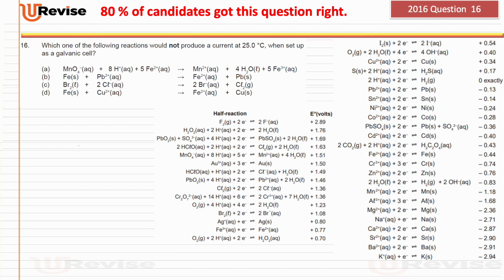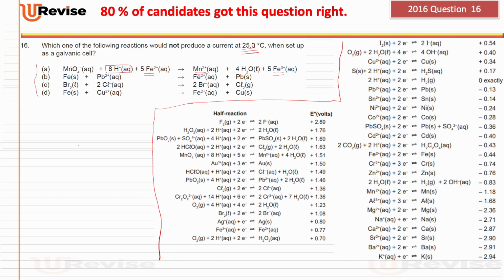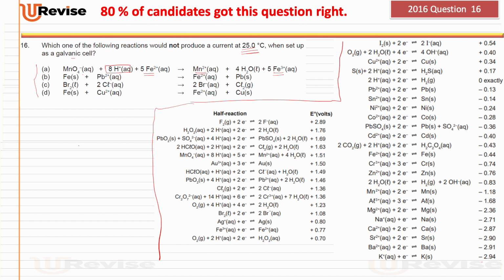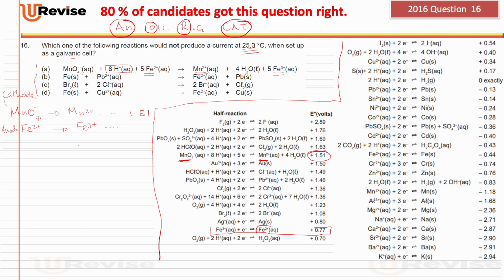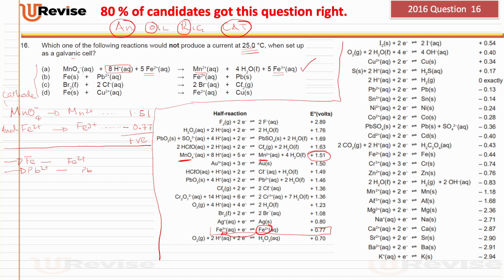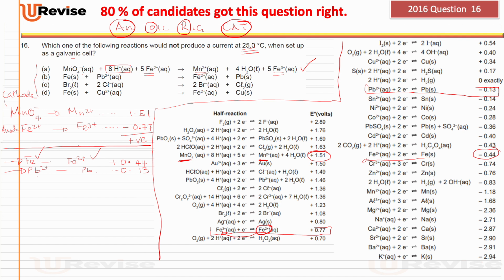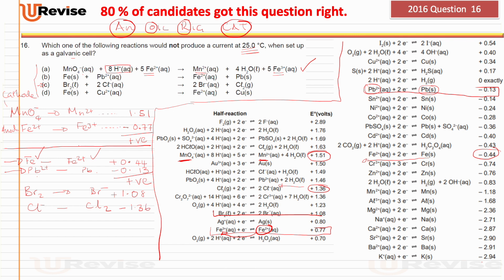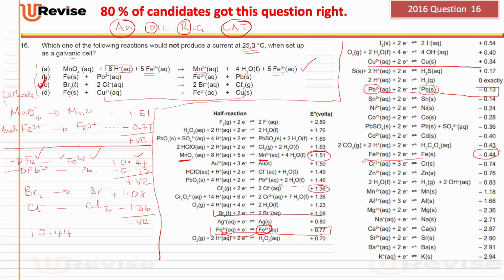2016 Question 16